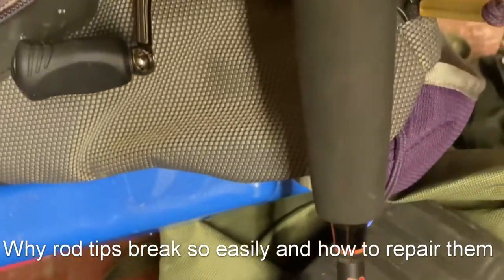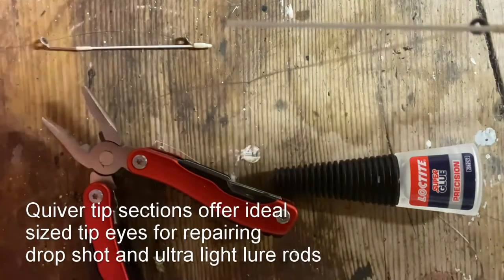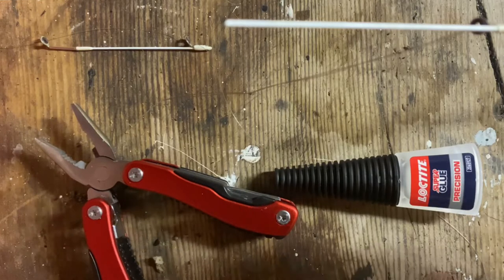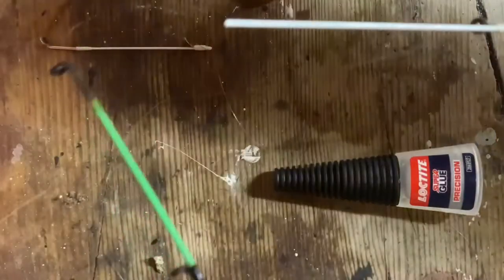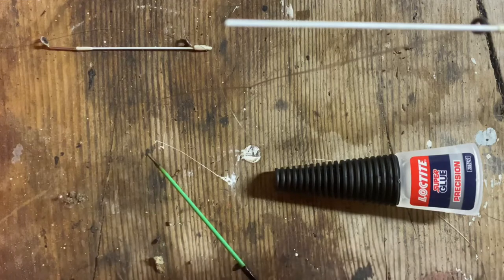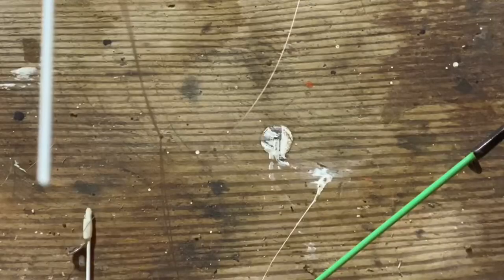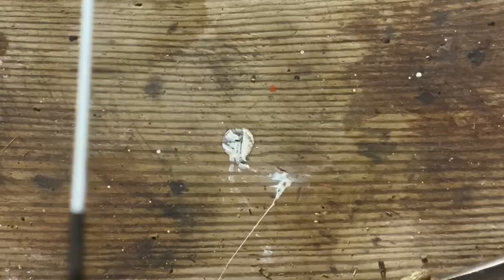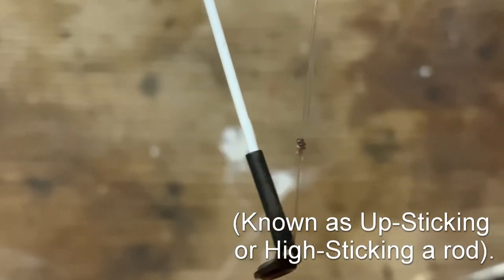Why rod tips break so easily and how to repair them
how to fish in one minute

This week, my HTO Rockfish 1-7g rod was stored in the car with the line clipped up on the butt eye.  I got home and couldn't figure out why my rod broke.  Seems the line got caught on something else that I was taking out of the car, which caused the rod tip to snap.  Can you repair a broken rod tip?  Of course you can!  In this video I show how I manage to find a replacement eye tip to put on the shortened rod and explain how Up Sticking or High Sticking the rod causes vertical stress on the tip, which causes it to break.  It is probably the most common cause of rod breakages but little is said about how to avoid it.  If you want to know how to avoid snapping the tip on your fishing rod, then don't even clip the hook on rod but or pull directly downwards on the fishing line while the rod is pointing directly up.  Modern light carbon rods are strong but they need to bend in the right direction or they will snap with very little pressure being applied.

As I needed the rod in working order the next day, I used super glue but epoxy glue is better suited to the job.  The tip is also slightly too big, but beggars can't be choosers.  It caught five carp today and withstood the test - although it's lost a fair bit of it's bite sensitivity, it still makes a superb lure rod or light feeder rod.  Also casts a little better too.